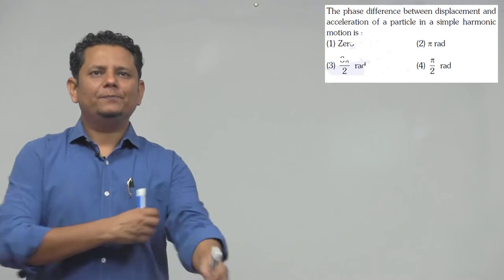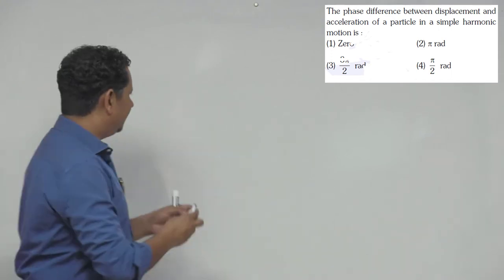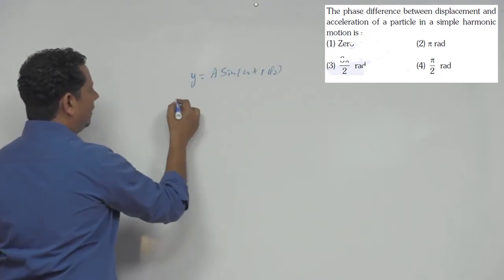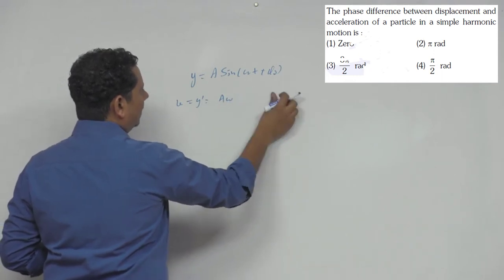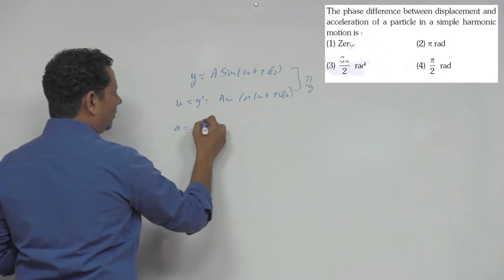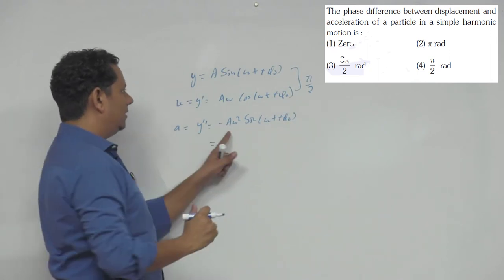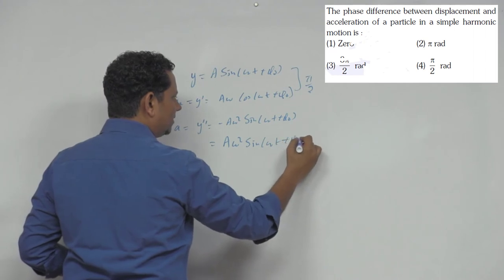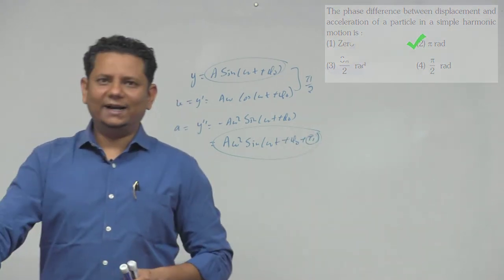The phase difference between displacement and acceleration of a particle in a simple harmonic motion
The phase difference between displacement and acceleration of a particle in a simple harmonic motion is: